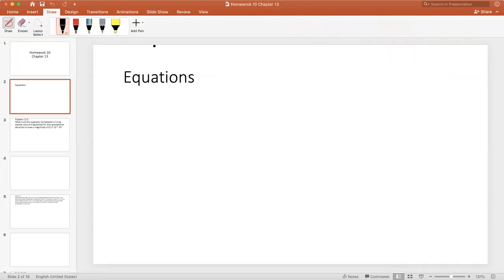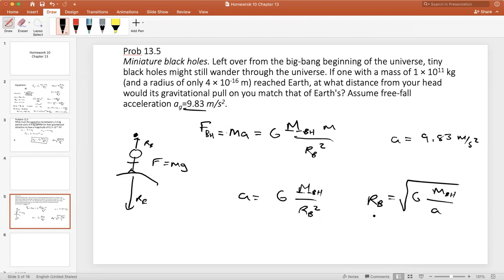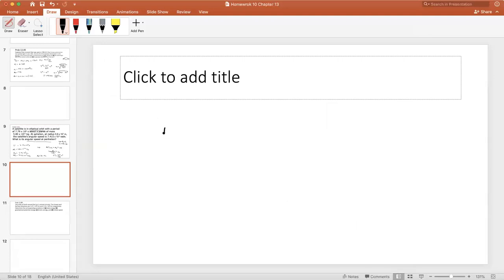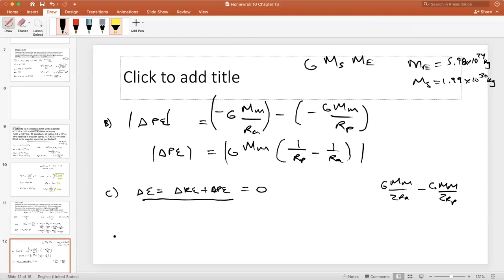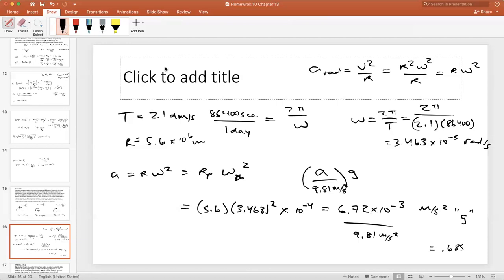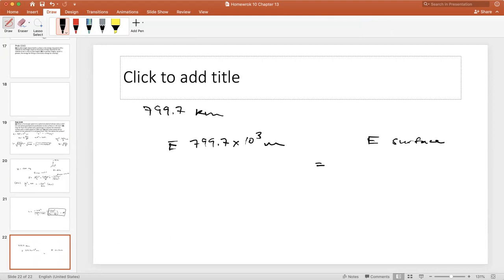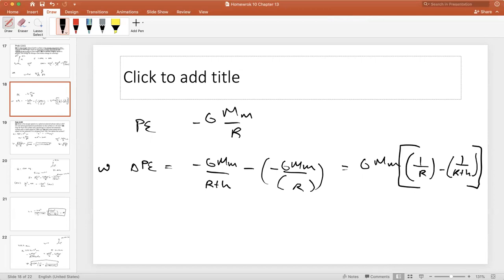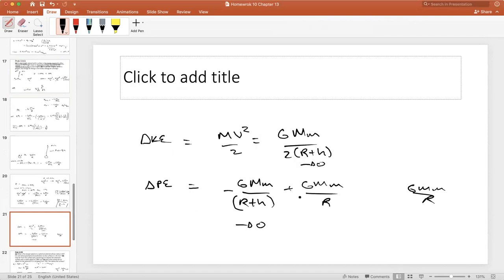Problems Chapter 13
Problems with Gravity